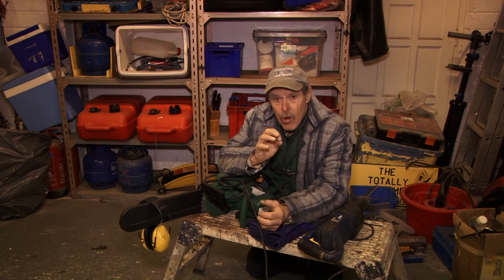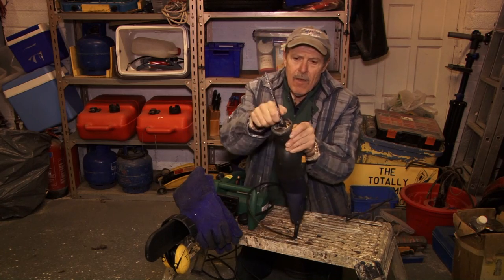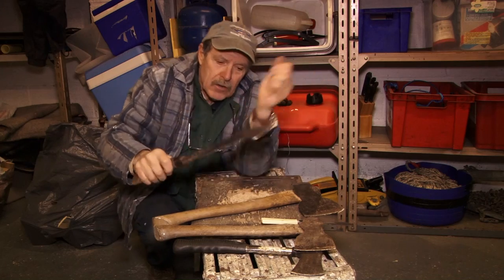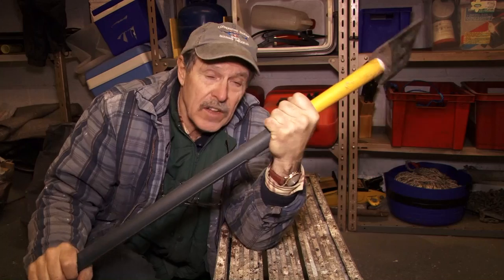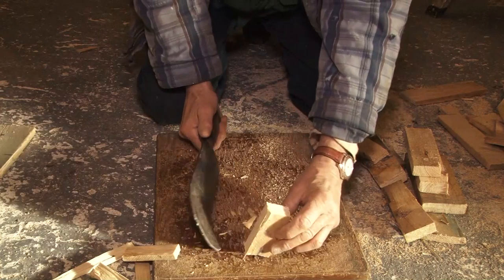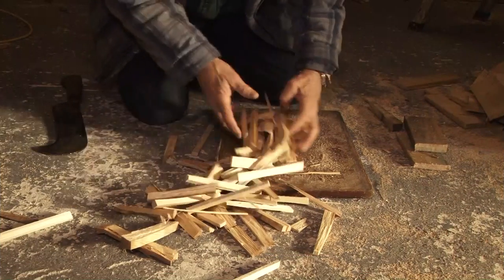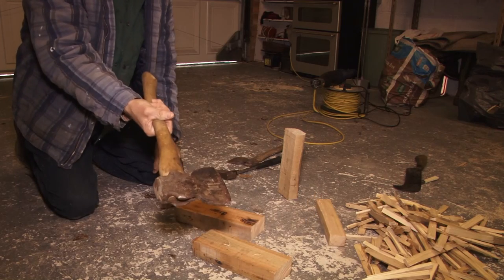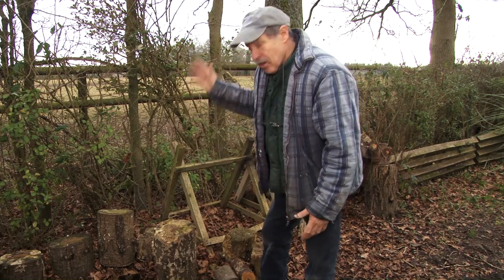How to cut wood | TA Outdoors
Graeme Pullen from Totally Awesome Outdoors gives you some tips on how to use an axe to cut wood. As well as how to use a saw. He uses various techniques for chopping wood down to a useable size and he goes through safety techniques too. We hope you enjoy the video!

***JOIN THE AWESOME ARMY!***